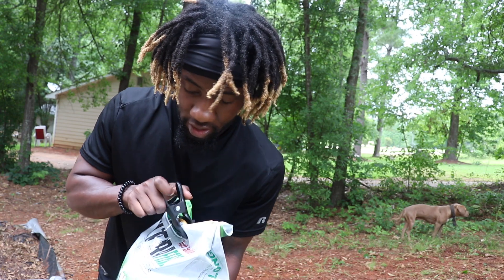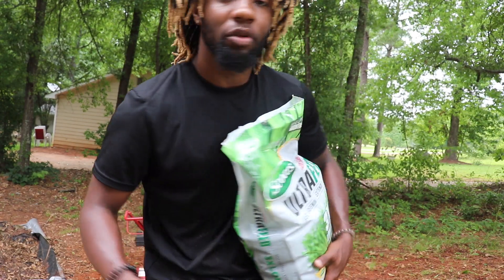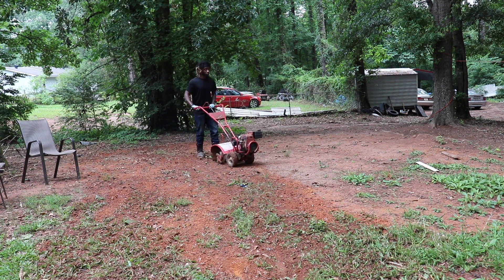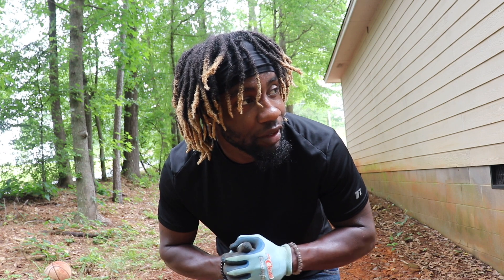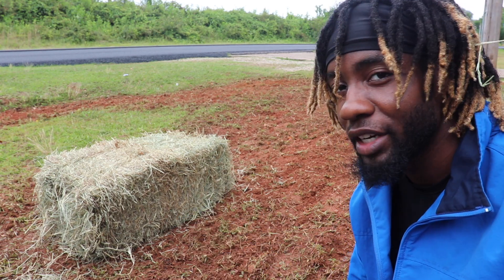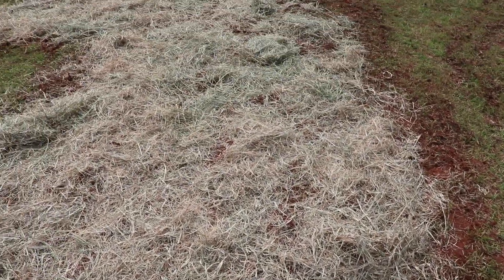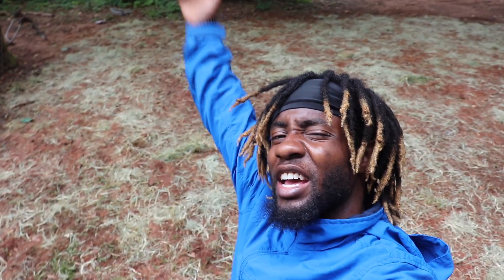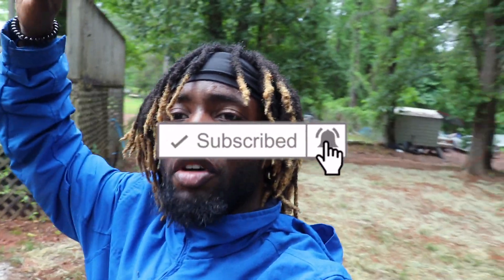Planting Grass Seed with Hay| Rainy Day!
Having a little fun planting seed and hay for my lawn to grow full. It rain on and off but I still got the job done.